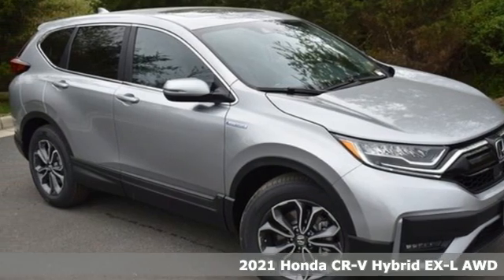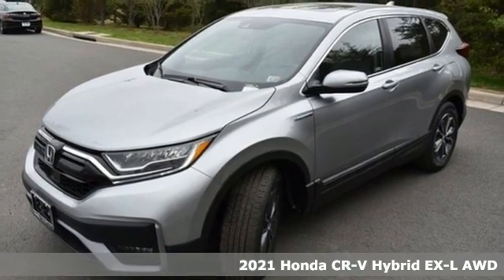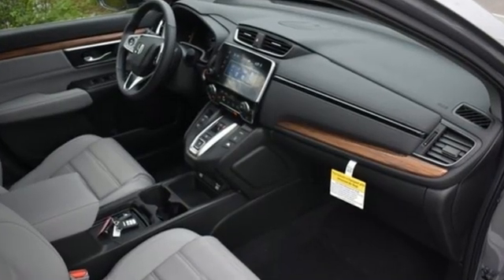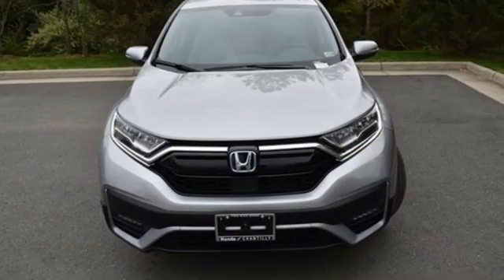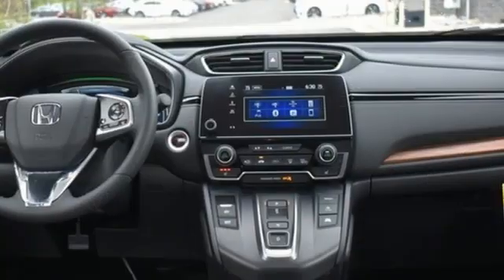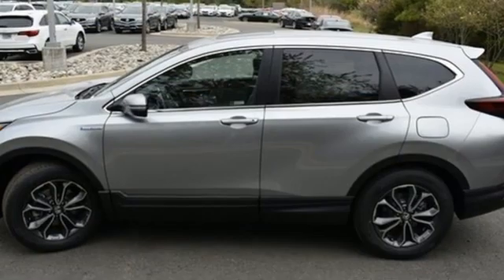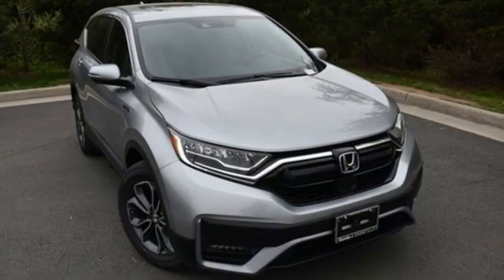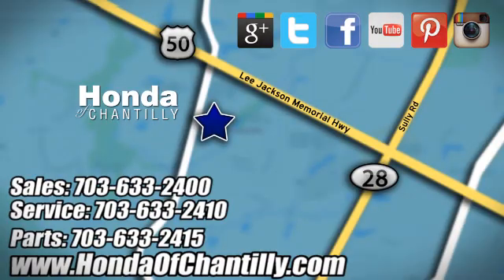New 2021 Honda CR-V Hybrid Manassas Chantilly, DC HCME019447 - SOLD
Year: 2021
Make: Honda
Model: CR-V Hybrid
Trim: EX-L
Engine: 2.0L I4 DOHC 16V
Transmission: eCVT
Color: Silver
Interior: Gray
Stock #: HCME019447
VIN: 7FART6H84ME019447
Lunar Silver Metallic 2021 Honda CR-V Hybrid EX-L eCVT 2.0L I4 DOHC 16Vbrbrbr40/35 City/Highway MPG We make every effort to provide accurate information but please verify options and price with management before purchasing. All vehicles are subject to prior sale. All financing is subject to approved credit. Dealer installed options are additional. Stock photo colors, options and trim levels may vary. Not responsible for typographical errors. Published price subject to change without notice to correct errors and omissions or in the event of inventory fluctuations. Vehicles may be in transit to dealer. Vehicle photos may not match exact vehicle. Please call to confirm availability status. All prices exclude taxes, title, license, and a $899 documentation fee. Model tested with standard side airbags (SAB). Government 5-Star Safety Ratings are part of the National Highway Traffic Safety Administration (NHTSA). New Car Assessment Program **Based on model year EPA mileage ratings. Use for comparison purposes only. Your mileage will vary depending on driving conditions, how you drive and maintain your vehicle, battery pack age/condition, and other factors.

Address:
4175 Stonecroft Boulevard